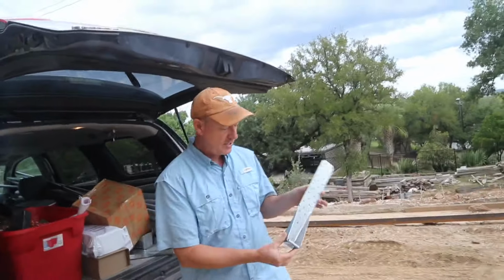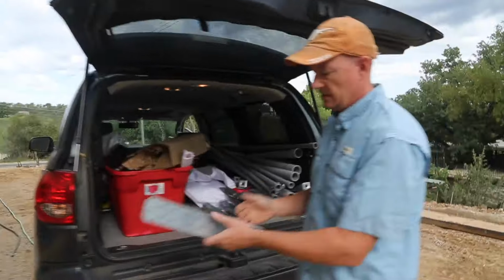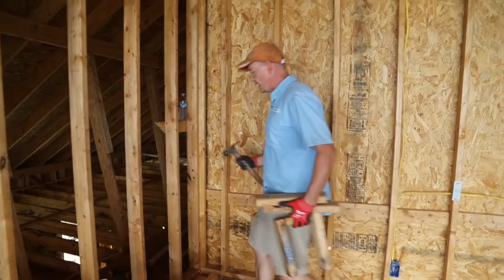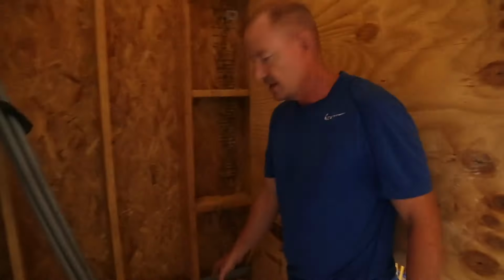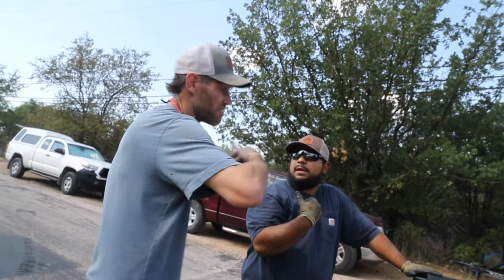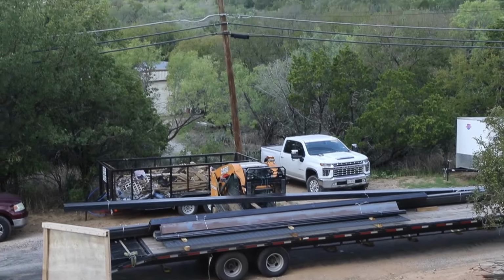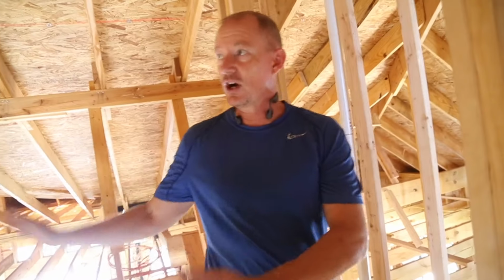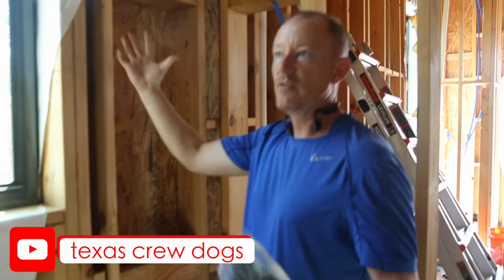Keeping a house safe from heavy winds-Episode 105